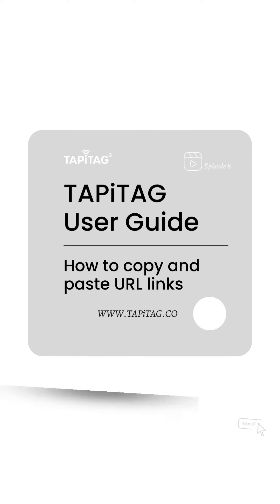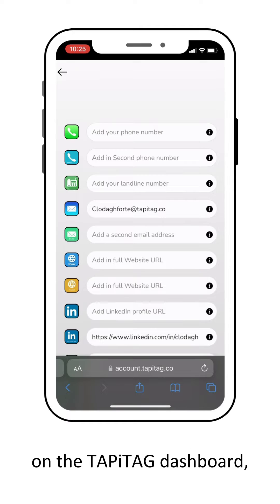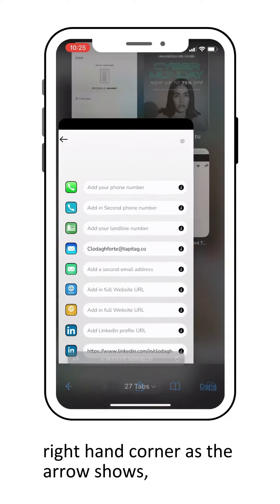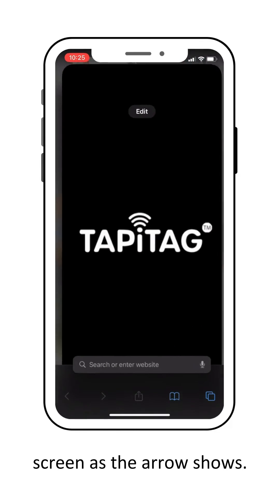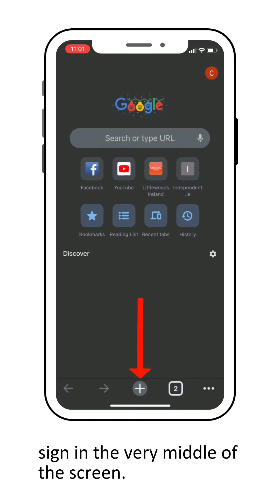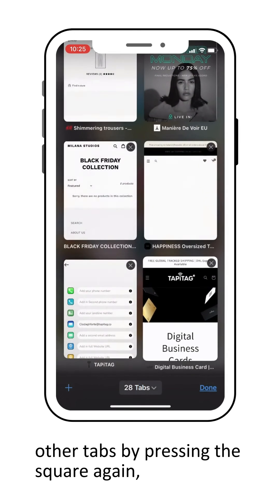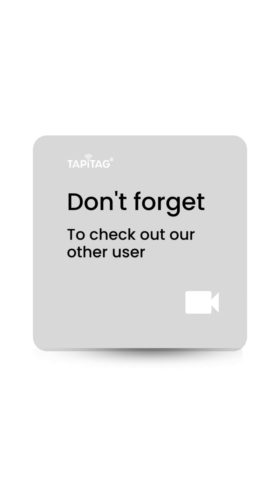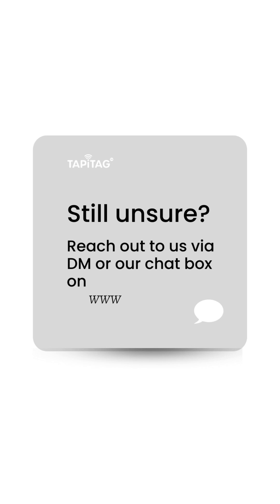HOW TO COPY AND PASTE URL LINKS | Episode 8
On this episode of our TAPiTAG User Guide, we show you how to copy & paste URL links, which is required to make certain icons visible on your profile.

Website Chat box (located at the bottom right of the screen)